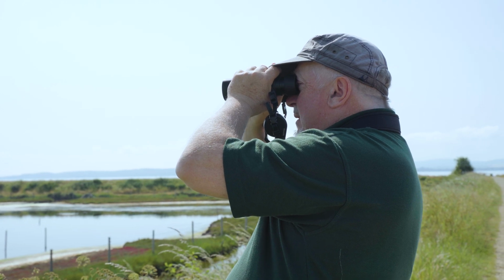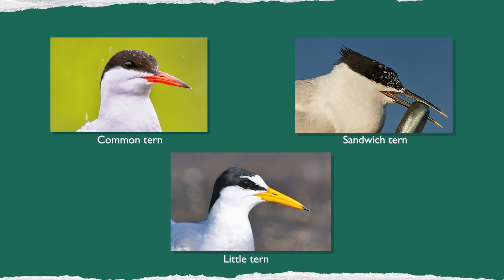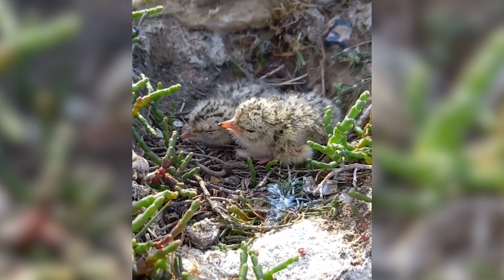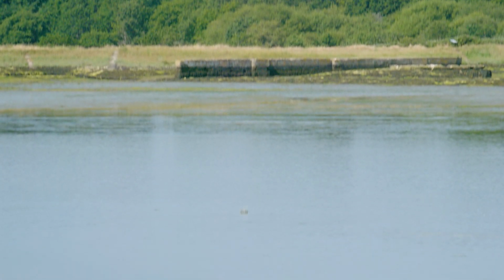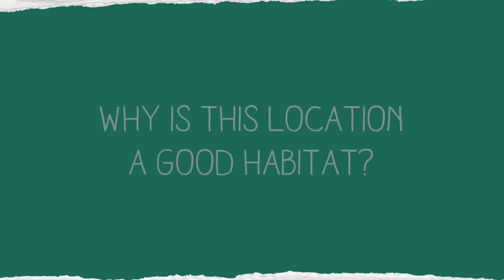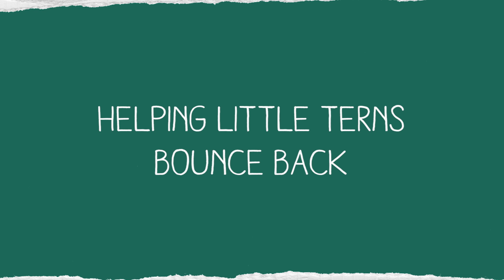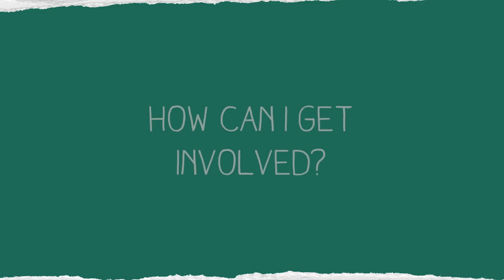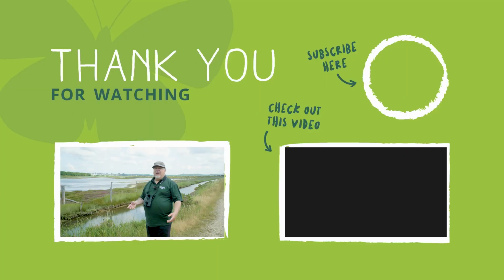Conserving our Wild: little terns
We hear from Nature Recovery Officer, Andy Davidson, about the little terns who call Lymington and Keyhaven Local Nature Reserve their home.

Follow the HampshireCountrysideService
About Hampshire Countryside Service

We're here to protect and develop Hampshire's Countryside. We’re in charge of the seven country parks across the county. Whether it’s the improvements we’ve made to public paths, showcasing local events or information about Hampshire’s many areas of natural beauty our YouTube channel can help you make the most of your countryside.

About Manor Farm

A historic working farm set in a scenic landscape of farmland and ancient woodland on the banks of the River Hamble. Come to the farm to meet the animals, feed the ducks and the chickens, watch the farmer milk the cow, experience what life on a farm was like in the early 1900s in our historic farmhouse, and take part in a lesson in our Victorian schoolroom.

About Queen Elizabeth Country Park

Hampshire's largest Country Park, over 600 hectares of land located within the South Downs National Park. Home to some of the best mountain bike trails in Hampshire. About Royal Victoria Country Park This historic country park in Netley, Southampton is home to The Chapel which brings to life the rich history of the military hospital that once dominated the site of the Royal Victoria Country Park.

About Lepe Country Park

Located on the edge of the New Forest and with stunning views from Hurst Castle to Portsmouth’s Spinnaker Tower, watch the windsurfers skimming the water, boats sailing out of the Beaulieu River or the ships coming into Southampton Water. Or why not Lepe back in time, and discover more about Lepe’s significance not only during World War 2 but also the Cold War, with a trip to our D-Day remains and our monitoring post.

About Staunton Country Park & Farm

A Country Park that offers the wildness of the countryside, historic landscapes and the enjoyments of an ornamental farm with a range of fantastic animals!  About Titchfield Haven National Nature Reserve  A nationally renowned nature reserve, a celebrated refuge for ducks, geese, wading birds, and the rare Avocet.

About River Hamble Country Park

Visit River Hamble Country Park for a walk by the river or through the woodlands, hire a BBQ site, have a picnic on the wide open fields, let the children play on the play equipment, have a go at crabbing down on the pontoon, or grab a cuppa in Barnfield!